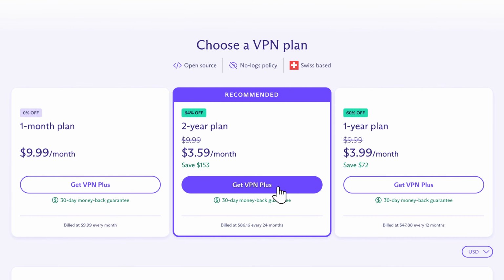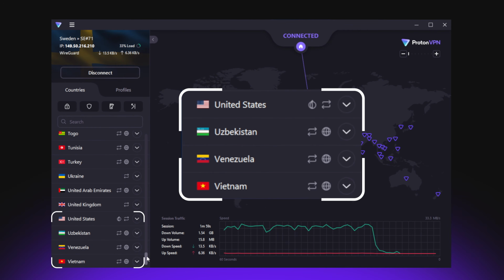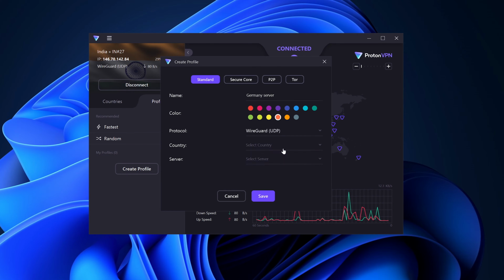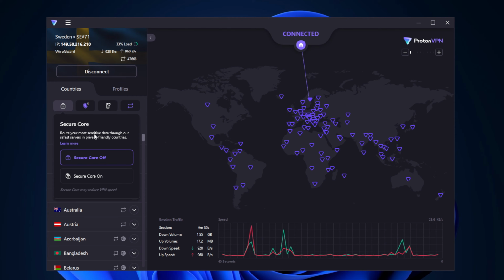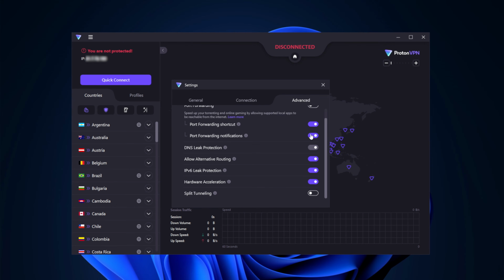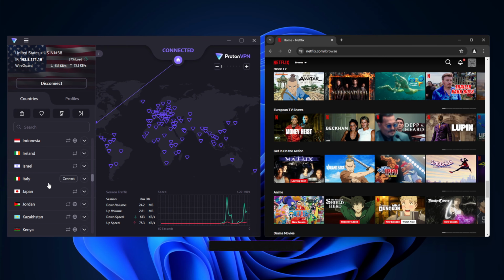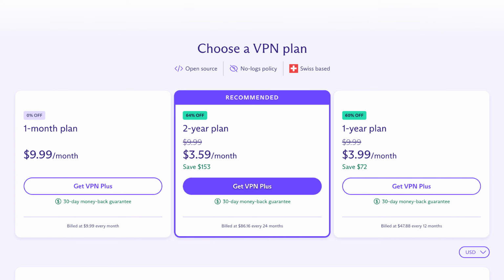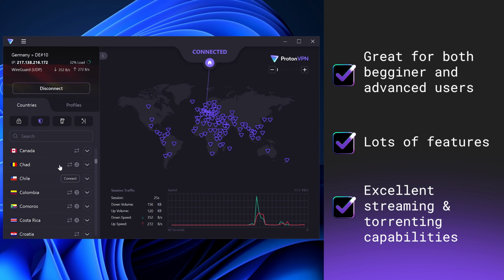The ONLY Proton VPN Review and Tutorial You’ll Ever Need!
🔥 Best way to learn how to use Proton VPN is to try it out yourself! 🔥

This video is gonna be the only Proton VPN tutorial and review you'll ever need! I’ll show you how to use the app, its features and everything else you might need to know – whether you have this VPN already or you’re just thinking about getting it.

00:00 Intro
0:22 Proton VPN setup and installation
1:01 How to use Proton VPN
2:04 Device compatibility
2:20 How to use Proton VPN features
4:33 Speed testing
5:03 Proton VPN streaming & torrenting
5:49 Proton VPN pricing
6:25 Conclusion

Footage is provided by Envato